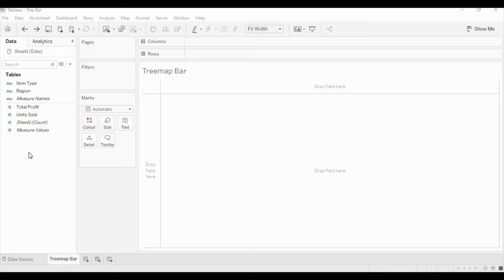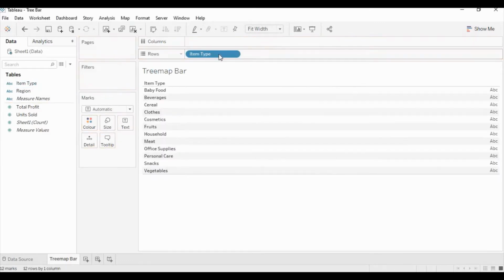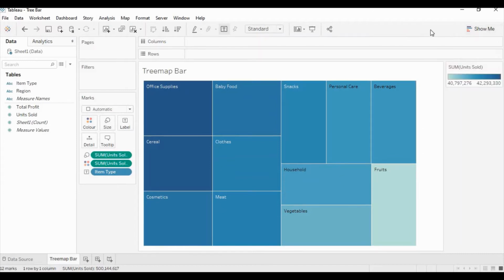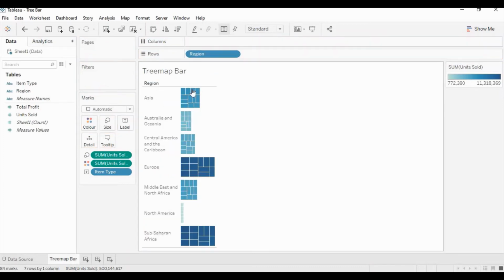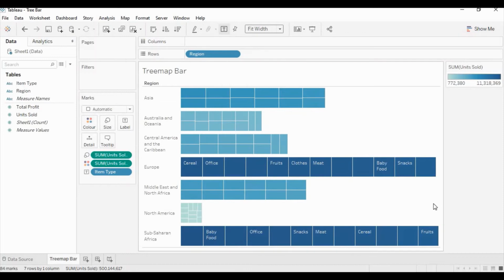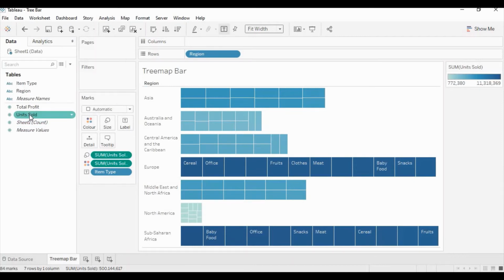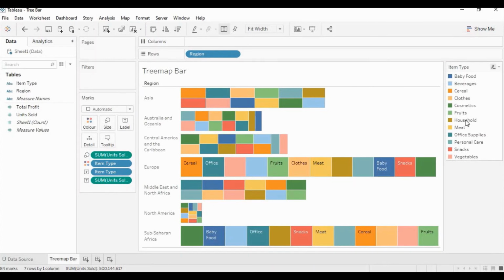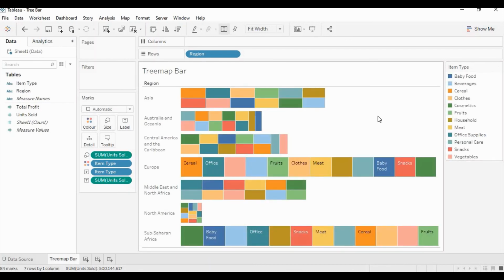Treemap Bar Graph in Tableau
Treemap Graph in Tableau  is a very simple visualization but you can give you a lot of insight. you can change it into a bar Treemap graph as well It is good to compare the measures among different categories.